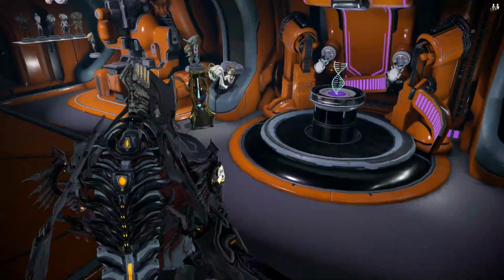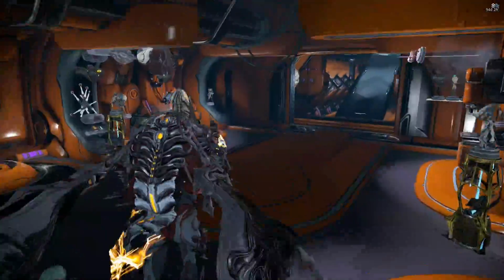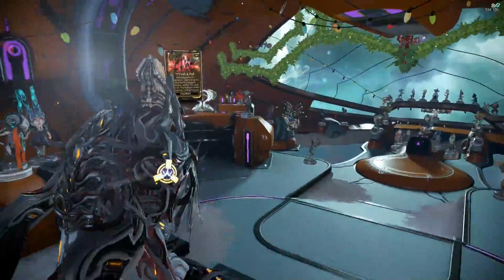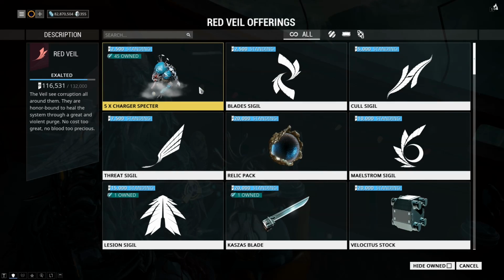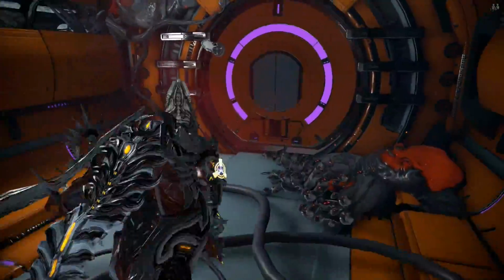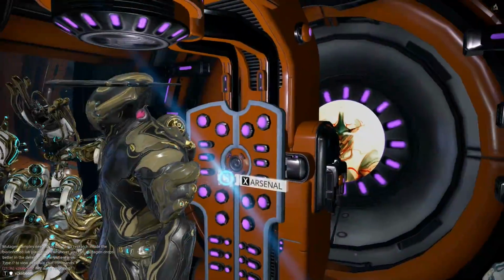Warframe - Helminth Cyst Permanent Cure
Once your pink helminth cyst grows a hair on ANY frame you can open the door, sit in the seat and cure that frame from further infection.

Warning ofcorse, if you do this you will no longer be able to get infected with that frame so will not be able to get ahold of a helminth charger.

Also, this is NOT late, i mentioned it about an hour after it was added to the game, am only mentioning it as people keep asking so stop telling me i'm late, its only been 6 days anyway, thats not late.